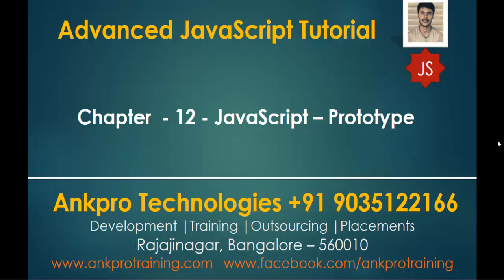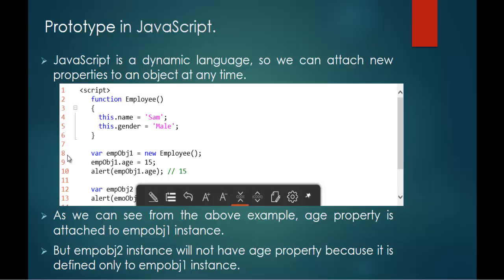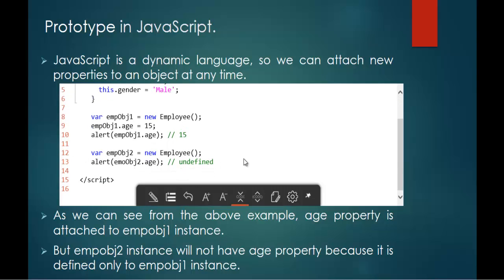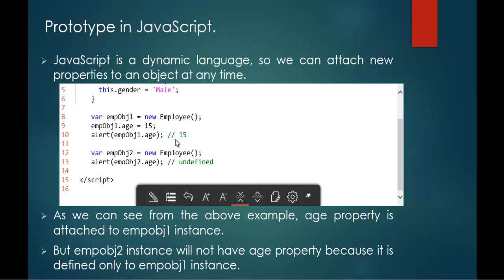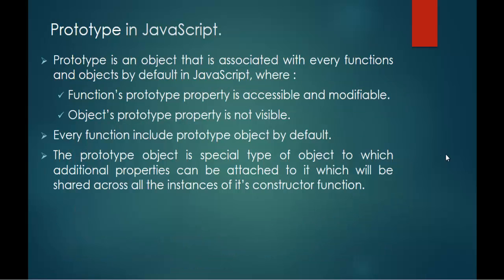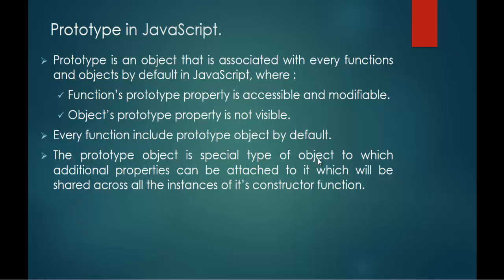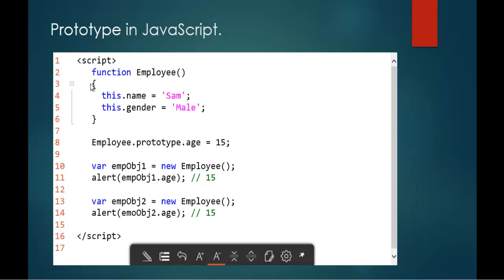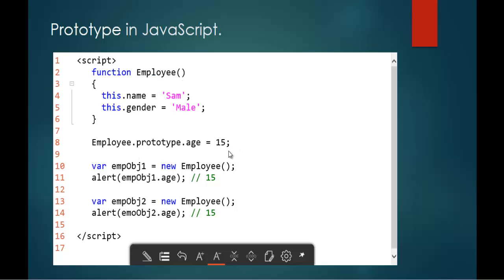Advanced JavaScript - Chapter 12 - Prototype in JavaScript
Prototype  in  JavaScript:
JavaScript is a dynamic language, so we can attach new  properties to an object at any time.

Prototype is an object that is associated with every functions and objects by default in JavaScript, where :

Function’s prototype property is accessible and modifiable.
Object’s prototype property is not visible.

Every function include prototype object by default.

The prototype object is special type of object to which additional properties can be attached to it which will be shared across all the instances of it’s constructor function.

ankpro
ankpro training
Asp.net MVC
C#
C sharp
Bangalore
Rajajinagar
Selenium
Coded UI
Mobile automation testing
Mobile testing
JQuery
JavaScript
.Net
Components of the .Net framework
Hello World
Literal
using Static.
Auto property initializer.
Dictionary Initializer.
nameof Expression.